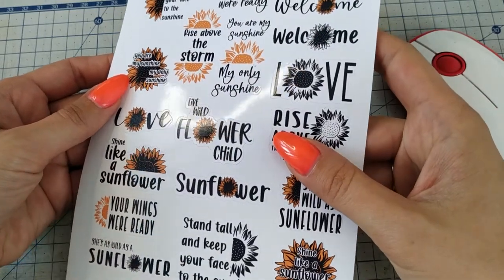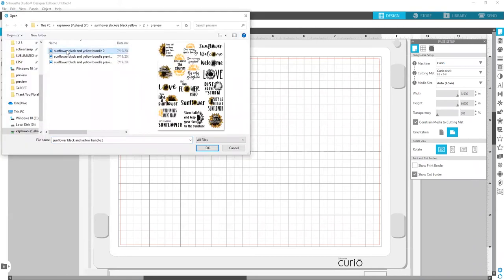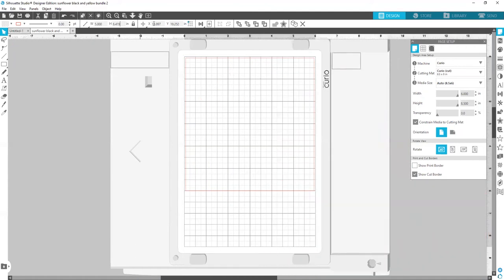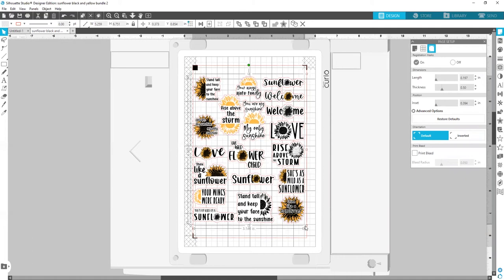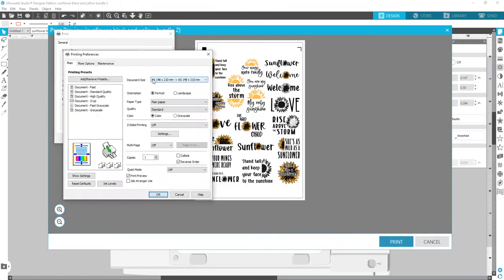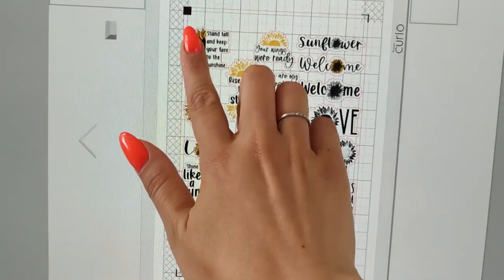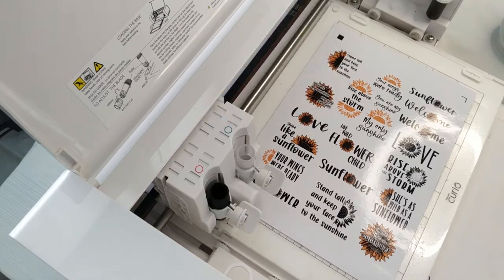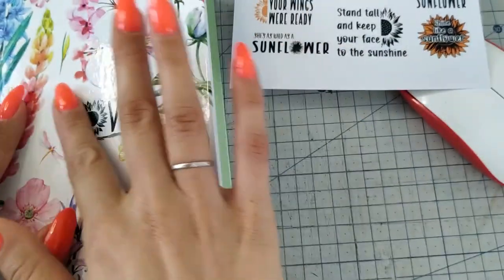How to Make Print and Cut Stikers with Silhouette Curio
How to print and cut stickers with a printer and cutter. In the video, I show you how to use precision cut marks.

(free PNG design any week!)
(free SVG design any week!)